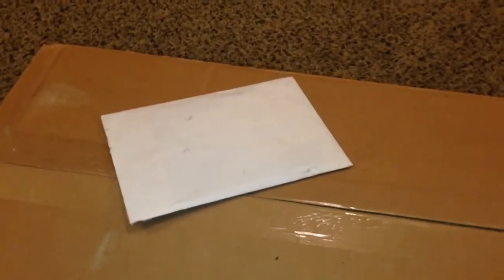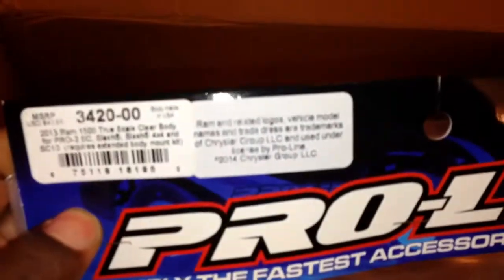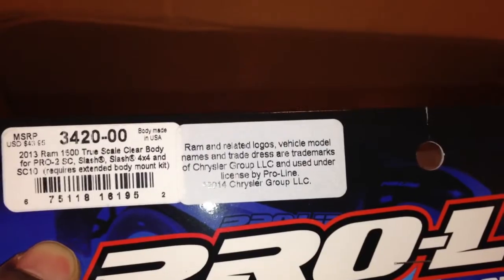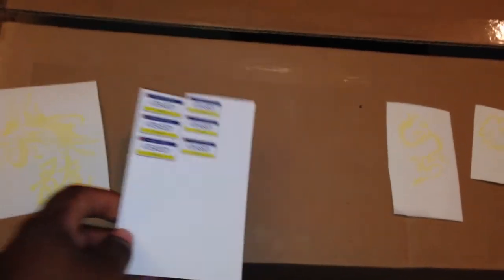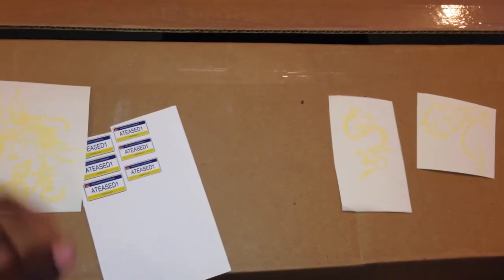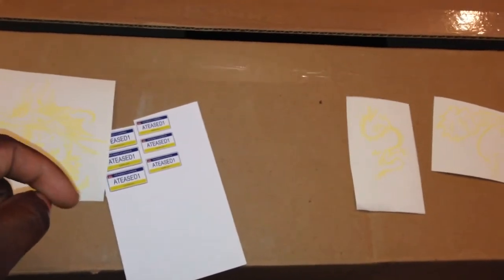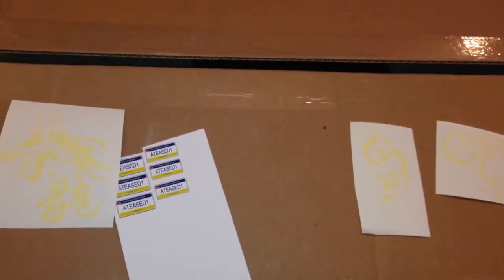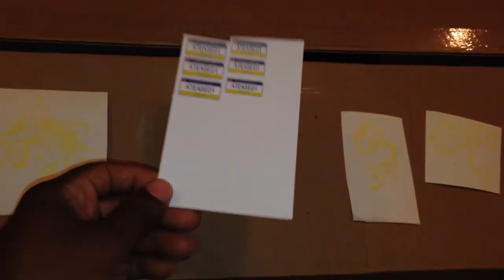Proline 2013 Dodge Ram 1500 and Masking Unboxing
Proline recently released this Slash body. Jconcepts also released a new Slash speed run body that I'm thinking about getting...just for fun, not for speed runs. It's a 70's Chevy C10.